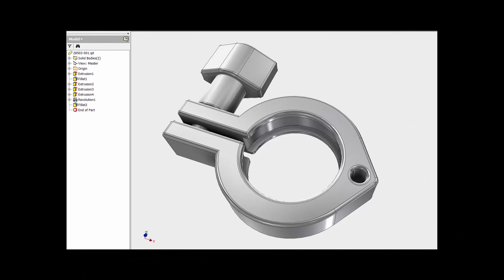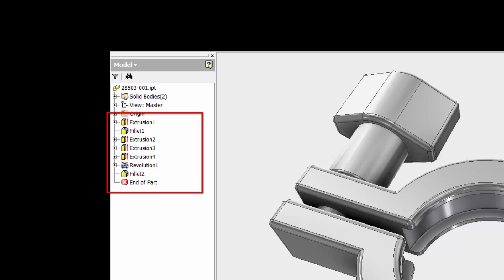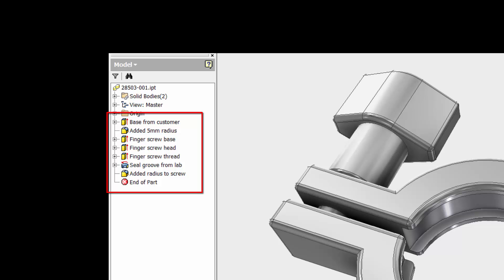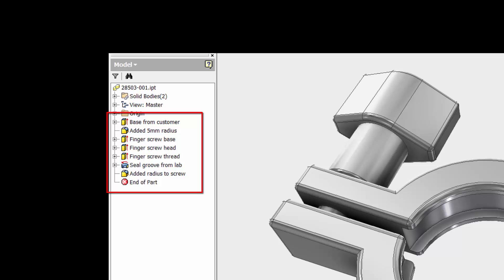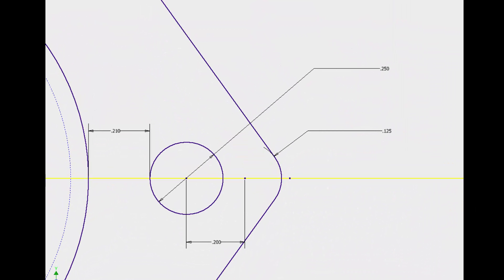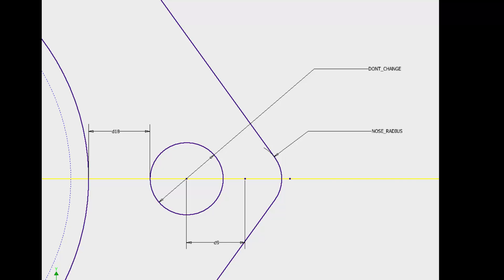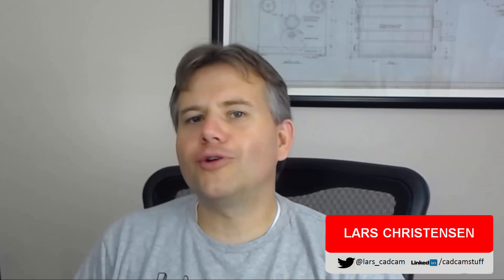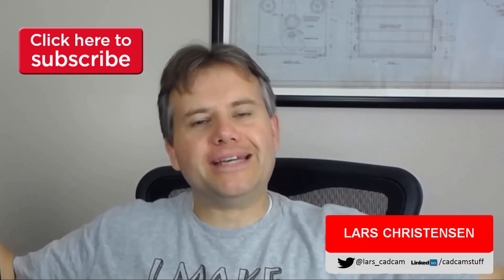CAD Tip: Make everyone's life easier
This week's tip is quick and easy. Make it a habit to name your Features and Sketches in your CAD file. Anyone who has to use you models later in life will love you!
Let me know what you think. Love your feedback!